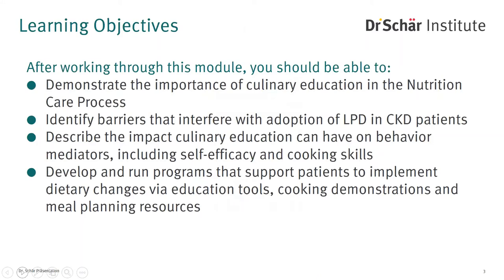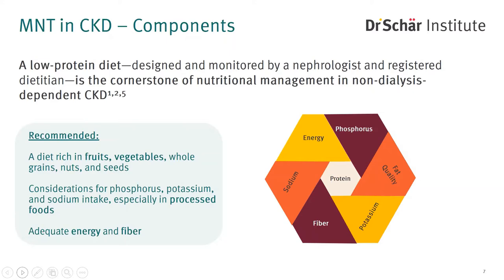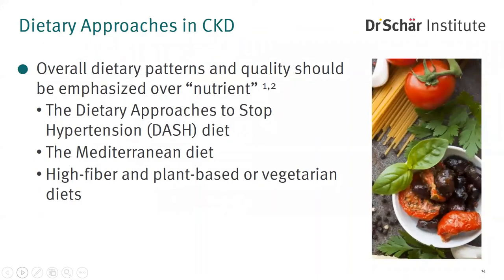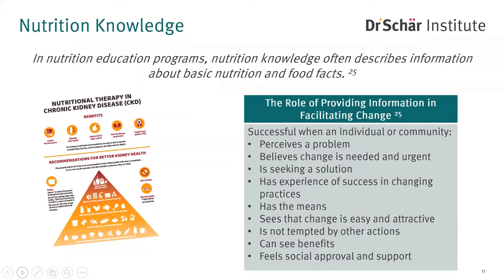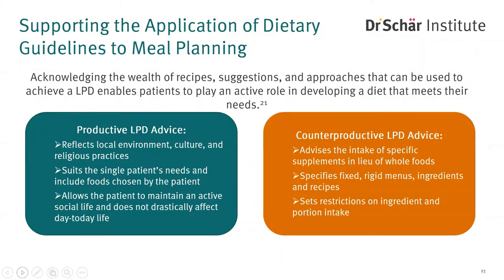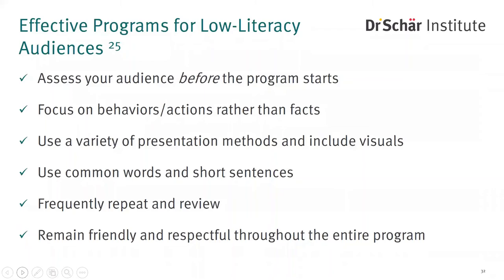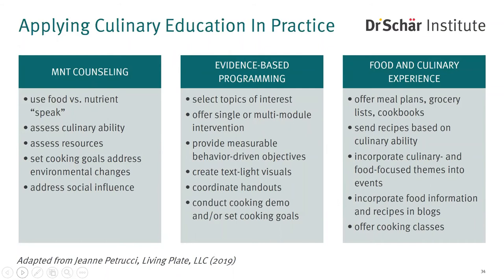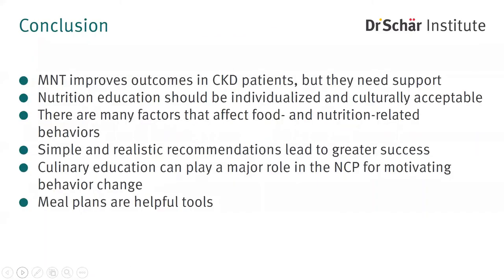The Benefits of Culinary Education in Chronic Kidney Disease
Dr. Schär - Webinar for healthcare providers
Speaker: Meghan Donnelly, MS, RDN